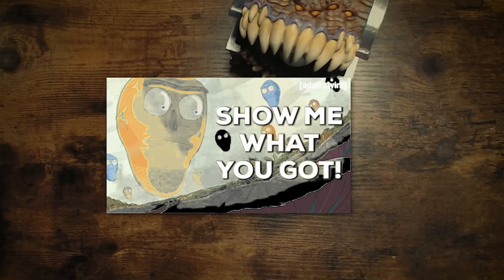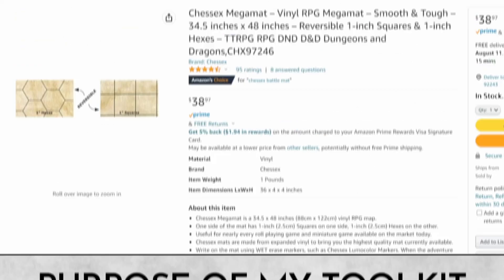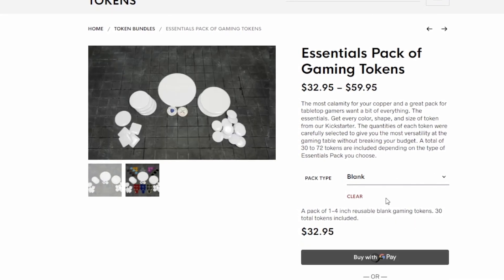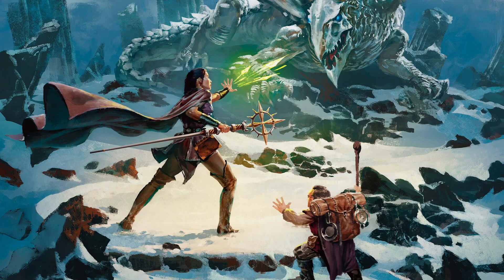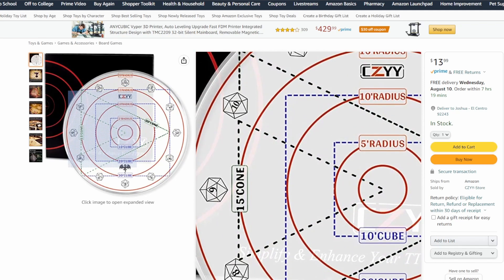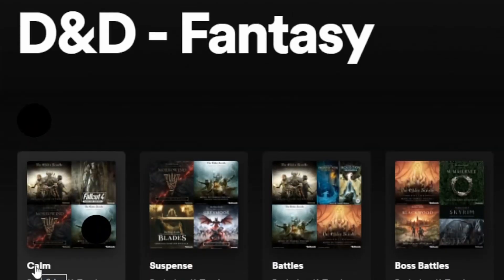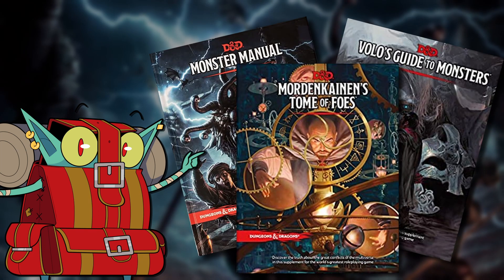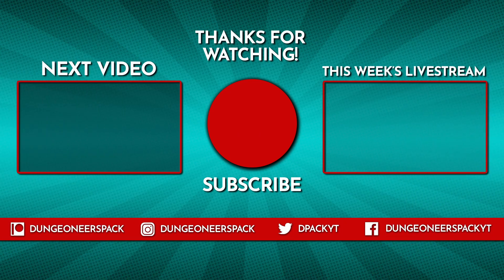What's in my DM Toolkit? A Response to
Challenge accepted.  @Indestructoboy wanted to know what I have in my DM Toolkit so strap in for a quick one!
If you want to purchase the items in my kit:
Chessex Megamat